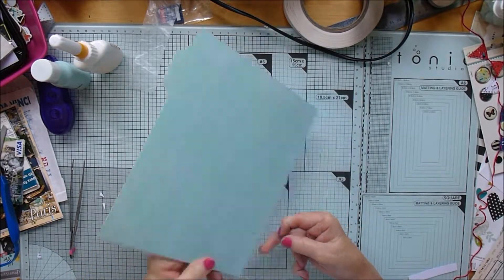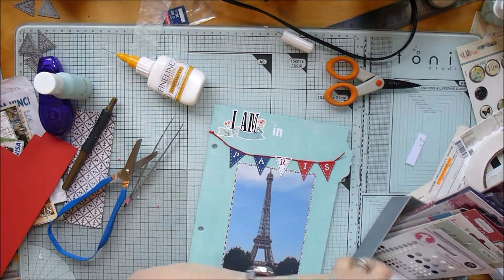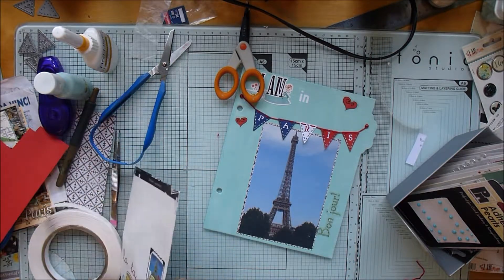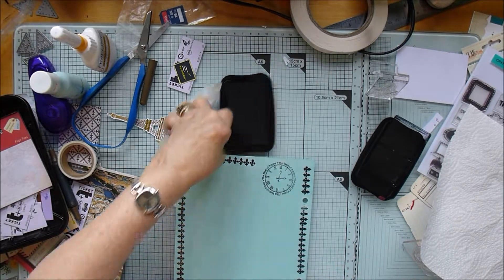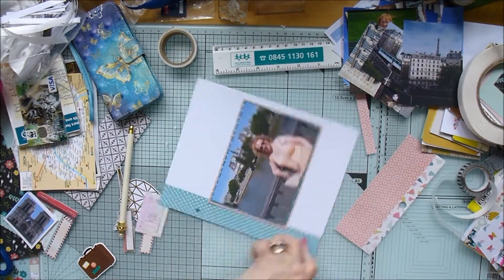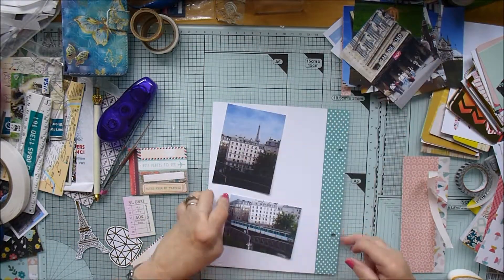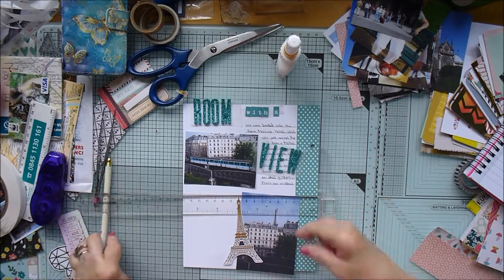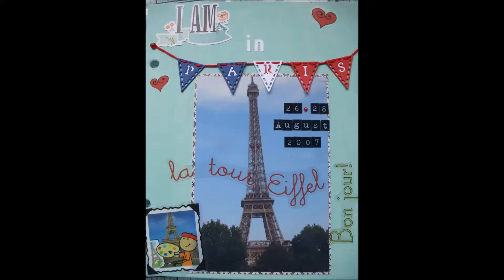Project 'I am' Part 2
Part 2 of the I Am project, using a 6 x 8 album and the Simple Stories I Am collection